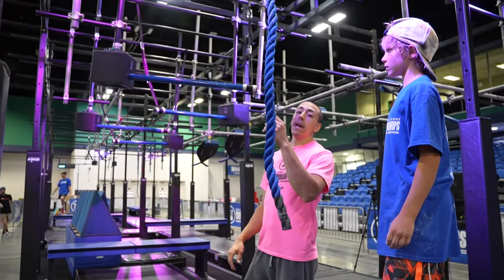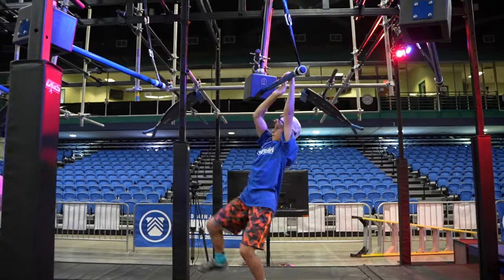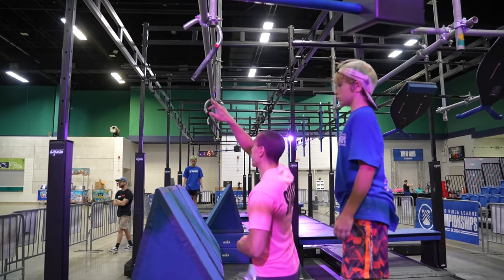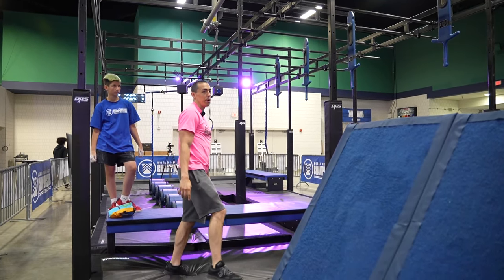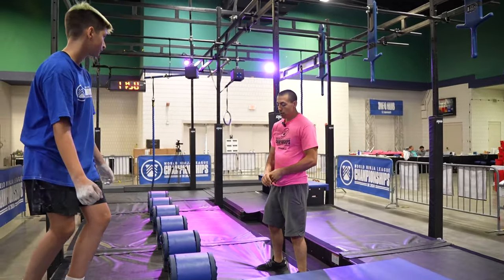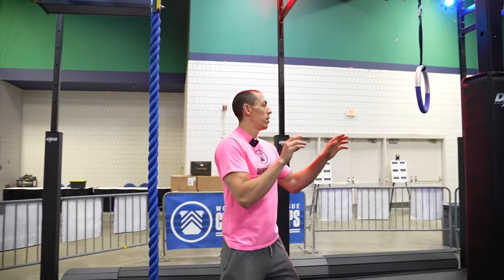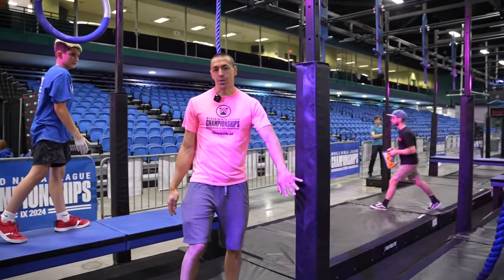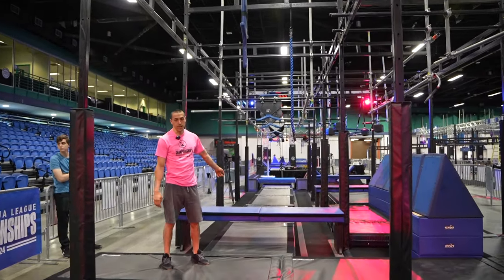Mature Kids Female | Stage 1 | Course Rules | World Ninja League Championships